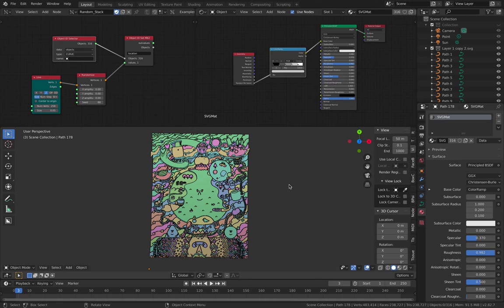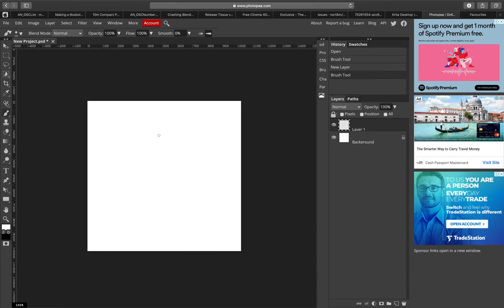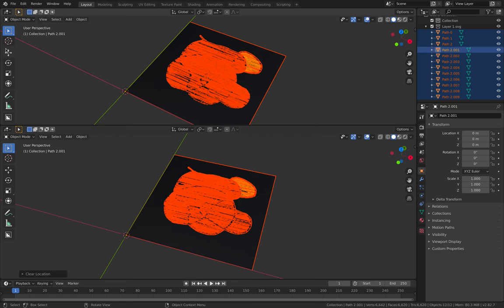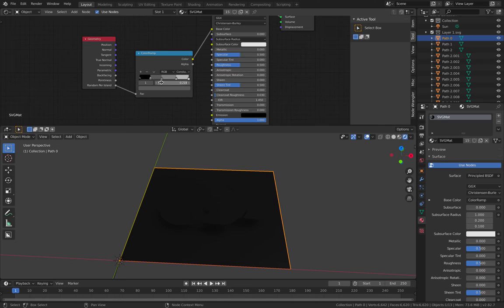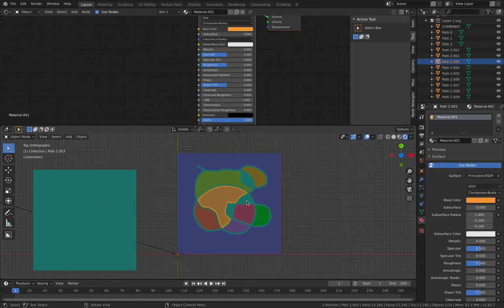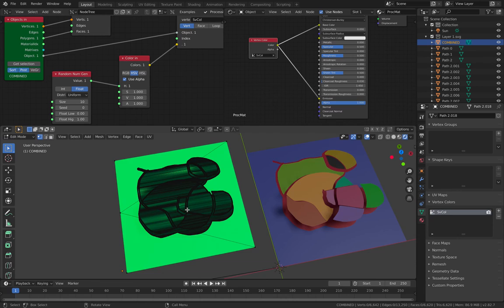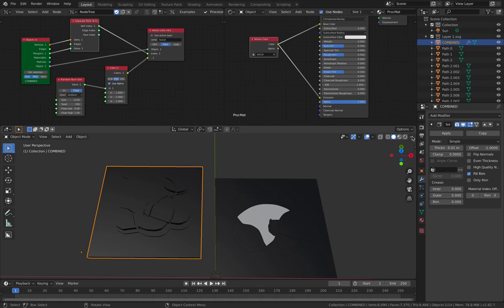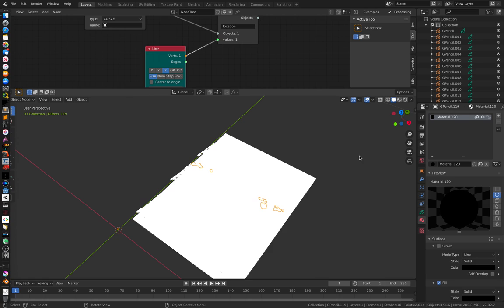BSLIVE Converting Line Art into 3D Shapes in Blender Workflow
In this episode, I am sharing a bit of workflow that allows you to convert 2D black and white line art illustration into SVG Vector Ink that you can convert into Curve Shapes in Blender or even Grease Pencil for FILL and OUTLINE coloring.

Apparently "Random Per Island" works with Cycles render engine only, and not Eevee.

NOTE: I would recommend trying Grease Pencil to do fill and outline but feel free to use also this SVG method

I am utilizing SV nodes procedural ways and also Cycles, but for beginner, you can simply colorize Material. It's FUN!